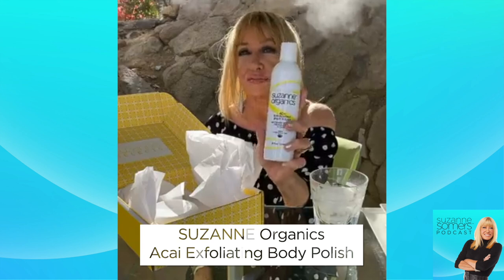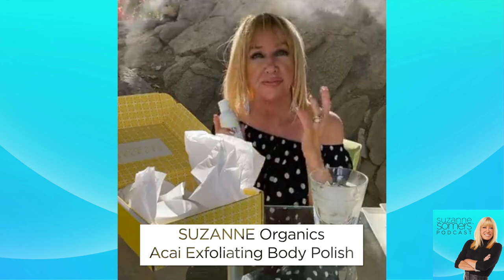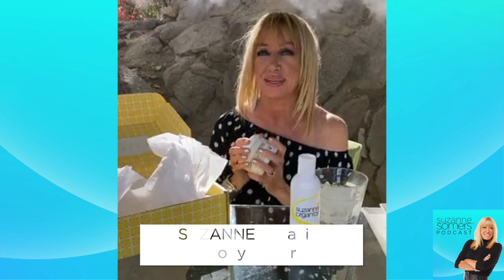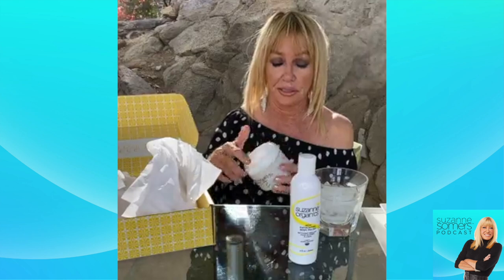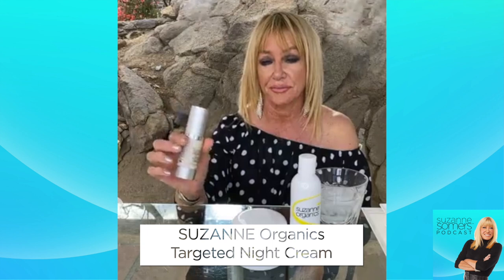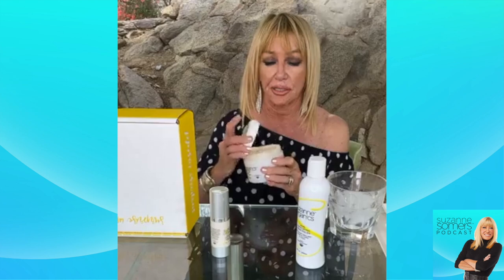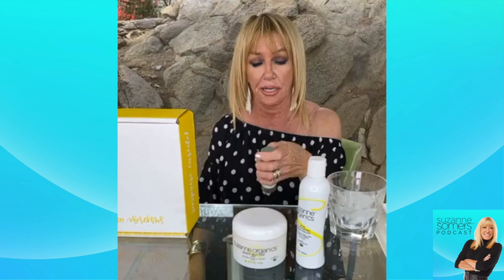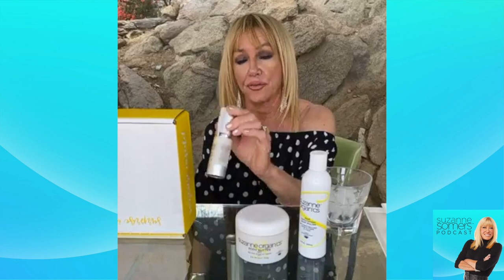SUZANNE Selects April Reveal - The Suzanne Somers Podcast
On this episode of The Suzanne Somers Podcast, Suzanne stars spring off the right way with her fabulous SUZANNE Selects box for April.

and receive a surprise box of SUZANNE™ full-sized products, worth at least $125 for ONLY $39.99 per month. Just $39.99 per SUZANNE™ Selects box.

SUZANNE Organics
Acai Exfoliating Body Polish

SUZANNE Organics
Body Butter

SUZANNE Organics
Targeted Night Cream

Suzanne Somers new book - A New Way to Age: The Most Cutting-Edge Advances in Anti Aging.
Find out what Suzanne is up to and go to SuzanneSomers.com for more info on all of her incredible products.

Suzanne Somers is one of America’s most popular and beloved personalities. In a multifaceted career that has spanned more than three decades, she has achieved extraordinary success as an actress, singer, comedienne, New York Times bestselling author, Las Vegas Entertainer of the Year, entrepreneur, and lecturer.

She is the voice and face of alternative medicine. She received an Emmy nomination as Outstanding Host for “The SUZANNE Show,” her weekly Lifetime Network talk show, which provides a thought-provoking morning show alternative with in-depth information on health and wellness in a casual, entertaining format.

Suzanne’s fun, smart, empowering talk show, “Suzanne Somers’ Breaking Through,” airs online on the CafeMom Studios YouTube channel. For Healthy, Clean Living Suzanne Somers has developed beauty and health products that are pure and clean, easy, and fun! Suzanne Somers beauty products are made with natural botanical extracts, enzymes, skin-nurturing anti-oxidants, organic fruits, and vegetables.

From nourishing skin-care to flawless make-up, these products were designed to help you glow. For an in-home fitness experience, Suzanne Somers delivers products for amazing results. Her simple, achievable guidelines for exercising and eating right help you look and feel better. With her products and fitness plans, you'll be eating right and looking great while committing to a healthier lifestyle! Be beautiful inside and out with Suzanne Somers Beauty, Health & Fitness!

Find The Suzanne Somers Podcast - On YouTube, Facebook, Apple Podcasts, Google Podcasts, Spotify, ROKU, and Apple TV and on The Range Broadcasting network.